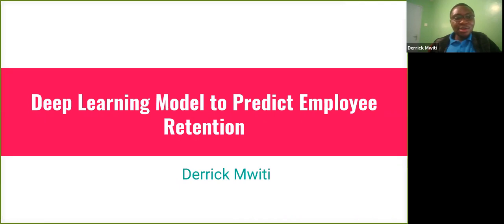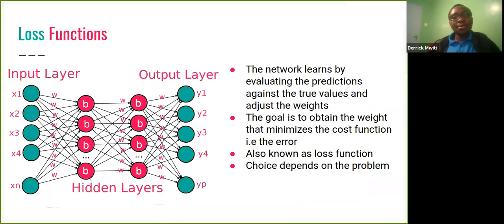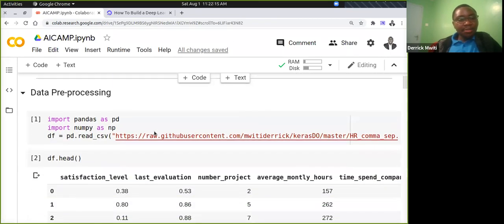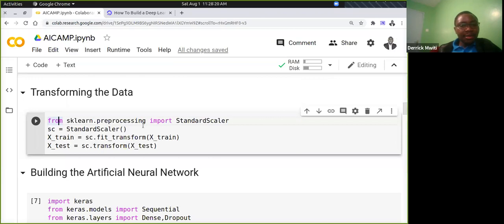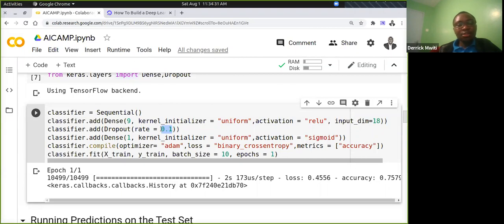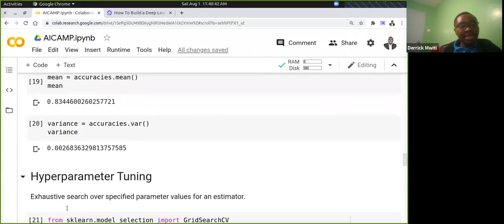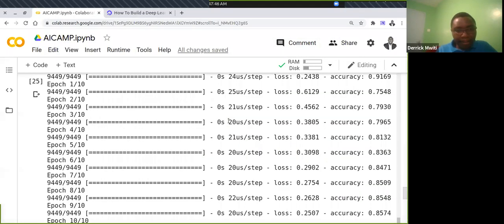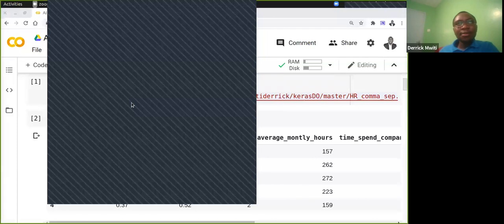Build a DL Prediction System Using Keras and TensorFlow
In this tutorial, we will learn how to build a deep learning model to predict the probability of an employee leaving a company. Retaining the best employees is an important factor for most organizations. We will go through the end to end steps in building a deep learning based application, with an existing dataset, Keras and Tensorflow.

Agenda:
Data Pre-processing
Data Transformation
Building the Artificial Neural Network
Running Predictions on the Test Set
Model Evaluation
Improving the Model Accuracy